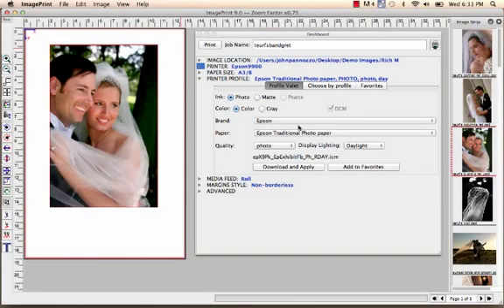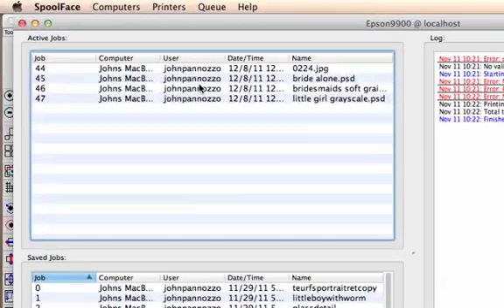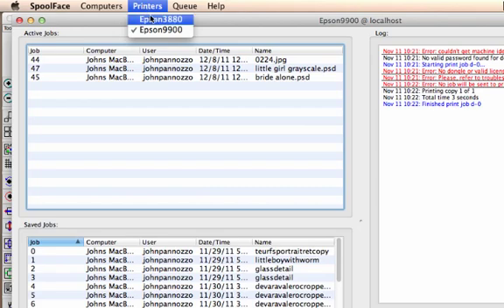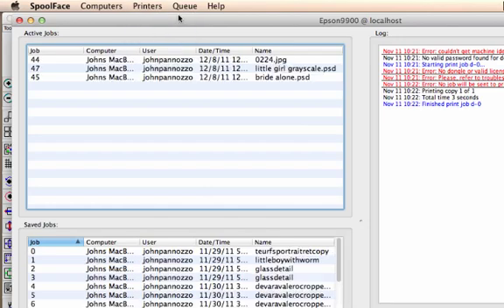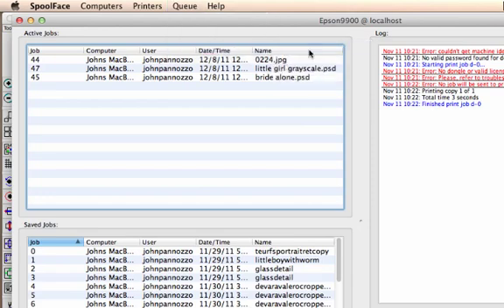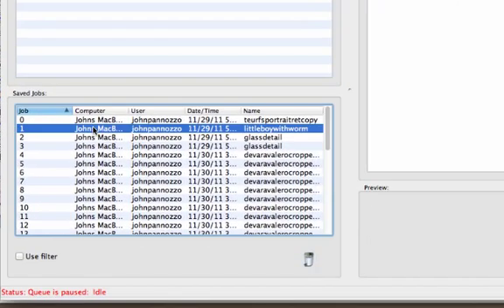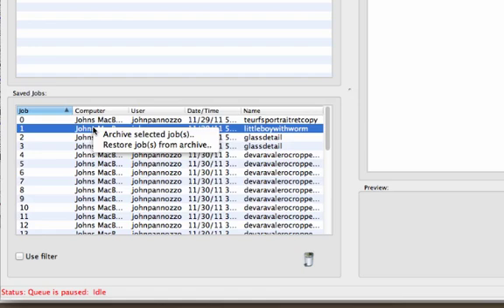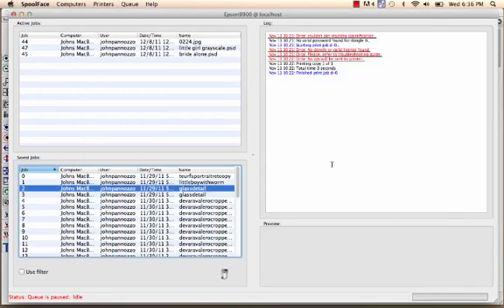SpoolFace: The Print Queue Manager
Learn how to use ImagePrint's SpoolFace utility to control the current print queue and past print jobs.